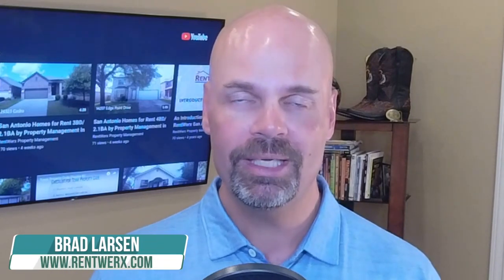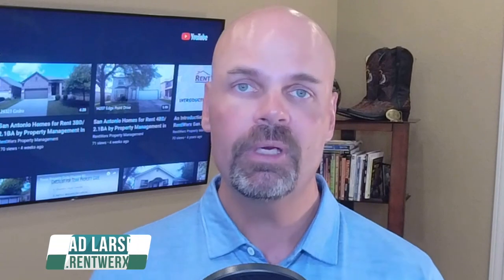Reduced Real Estate Sales Fees | SaleWerx & RentWerx Property Management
We do things different here at RentWerx that give us the edge: We offer 3 tier Flat Fee Property Management Plans. Learn more about us and our services